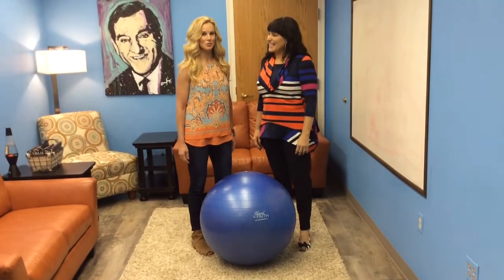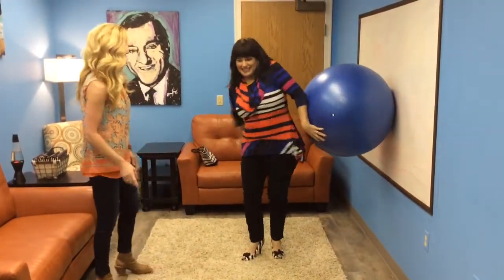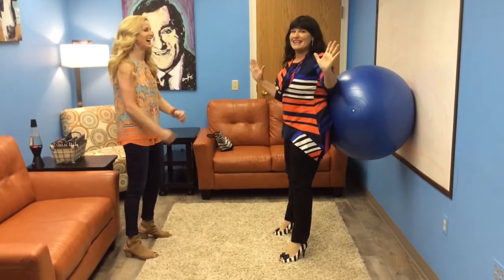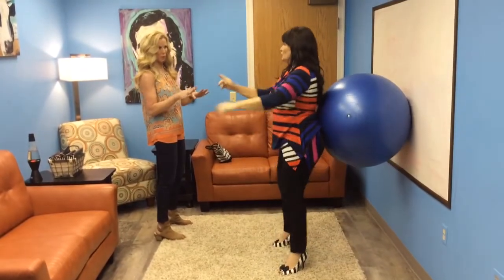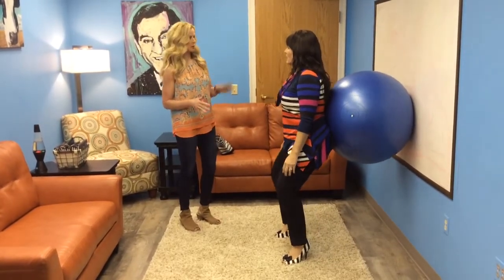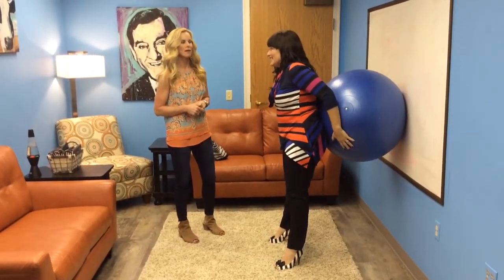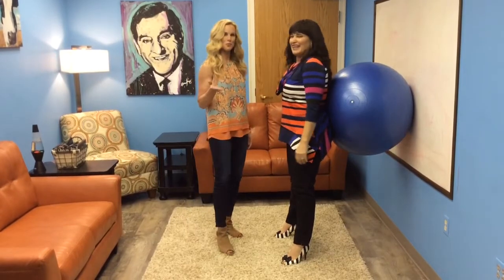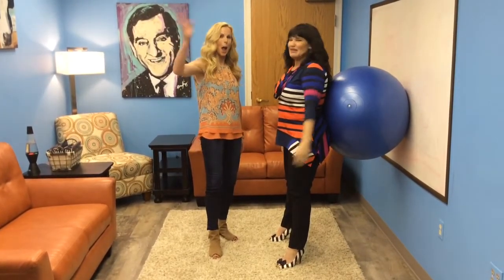Having a Ball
Deena Ashley is a singer, songwriter and just an all around talented lady! We had such a blast as she demonstrated working with the Shaped by faith ball. This ball exercise is something we can incorporate into our our daily activities. It will help strengthen the spine, back, core and definitely strengthen our legs. Give it a try.